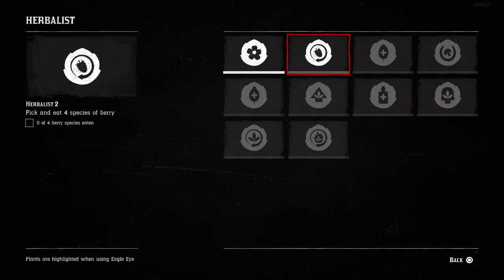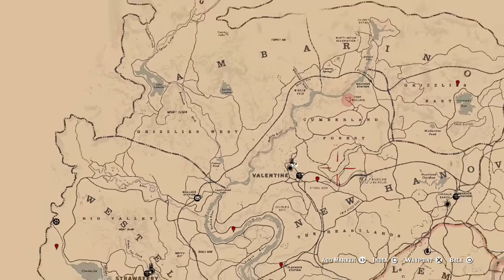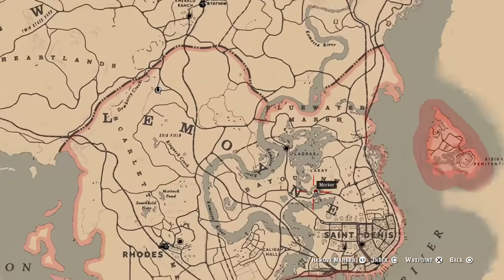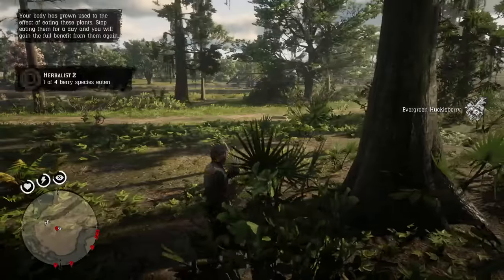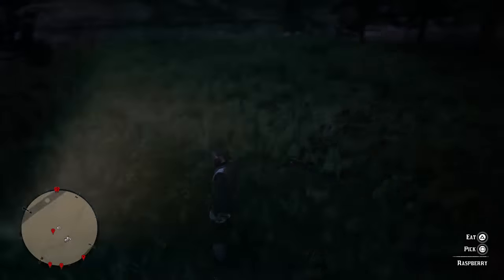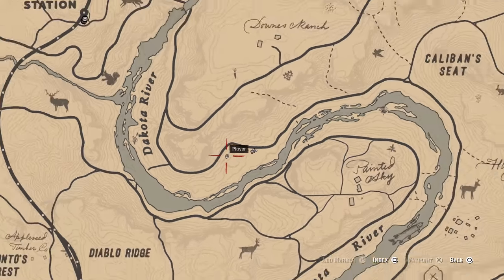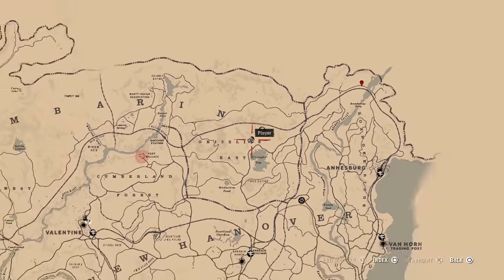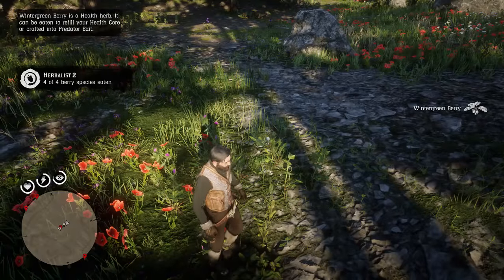4 DIFFERENT BERRY LOCATIONS - PICK AND EAT 4 SPECIES OF BERRY - HERBALIST 2 - RED DEAD